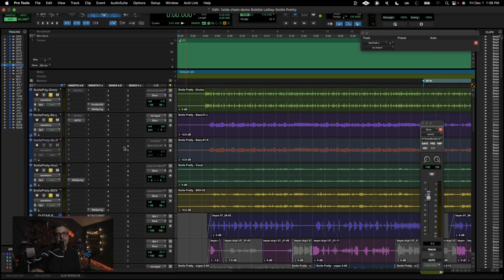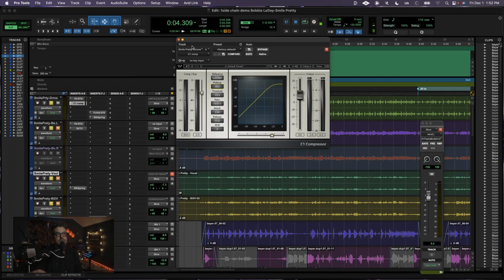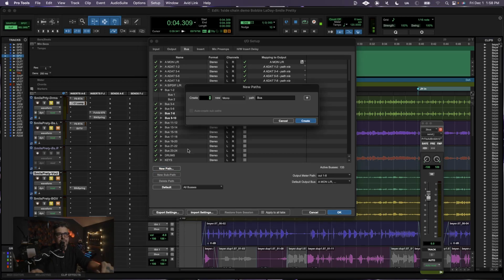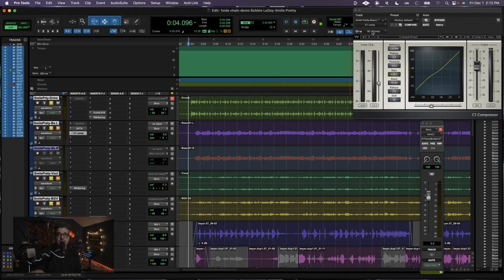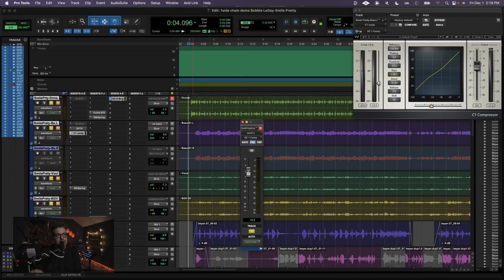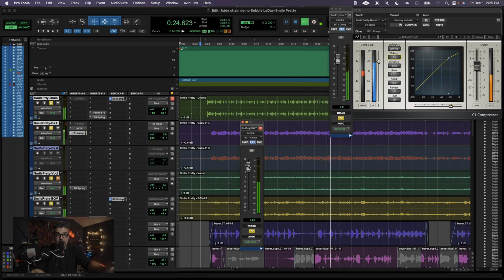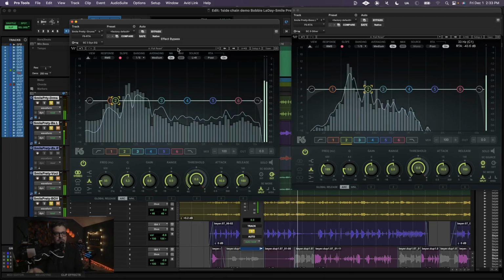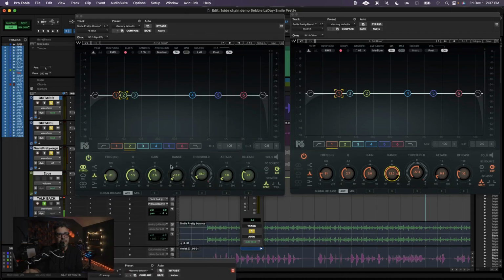How to Sidechain in Pro Tools (2024)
We're diving straight into Pro Tools so you can learn how I sidechain.